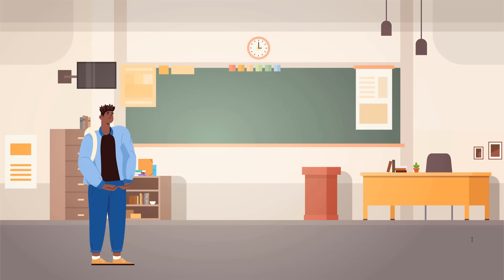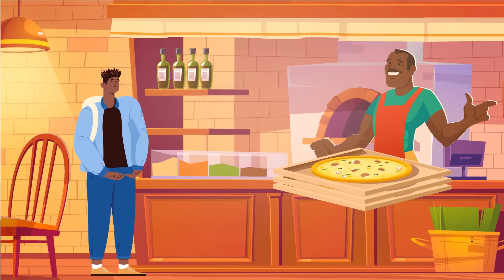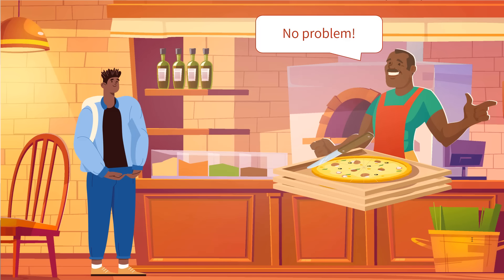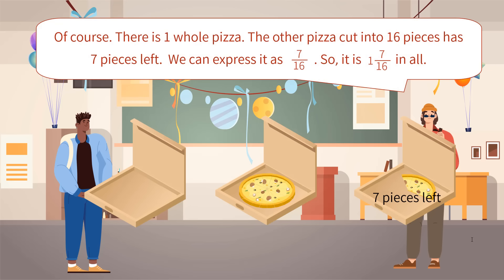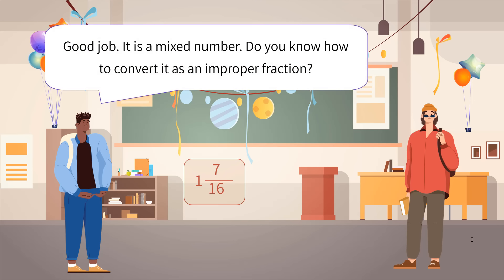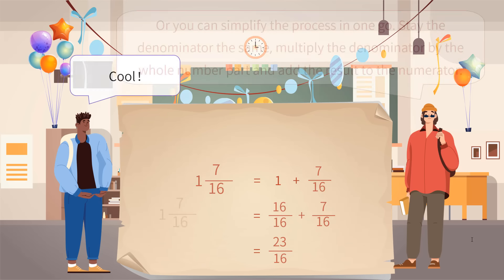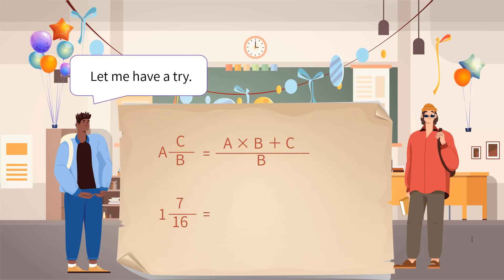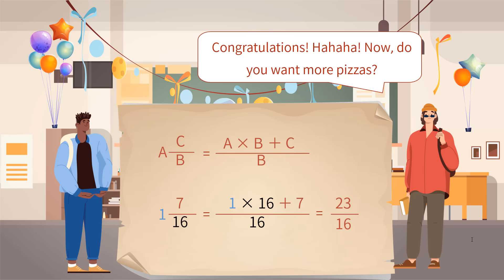Kevin just got into his dream school! Will you help Kevin cut the pizza perfectly for his party?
In this video, you will learn how to convert a mixed number to an improper fraction. (Common Core State Standards: Fractions | 5th Grade Math)  @ClassGaga ​